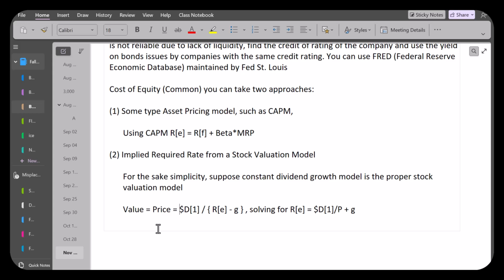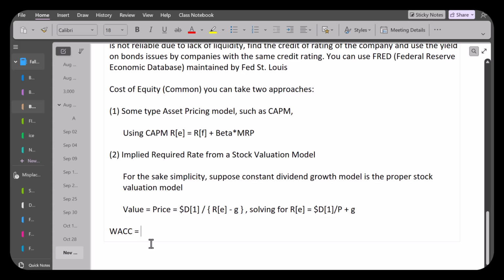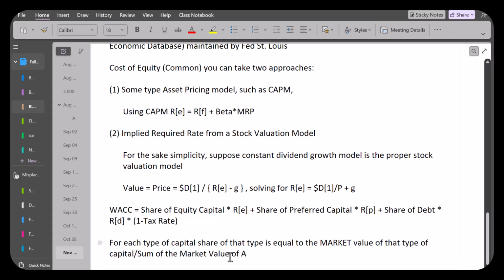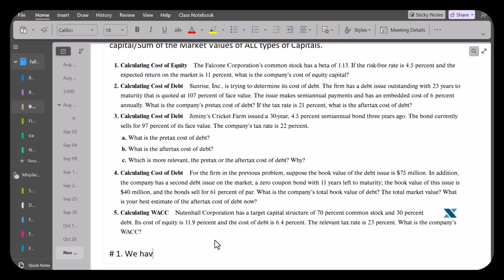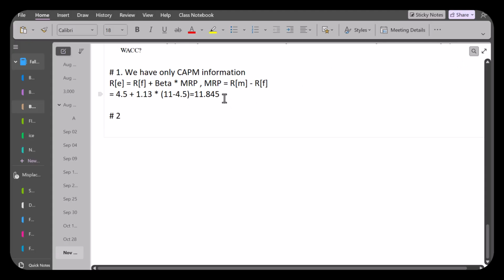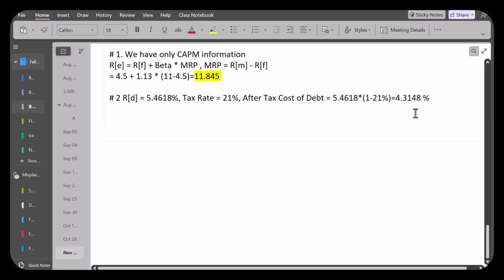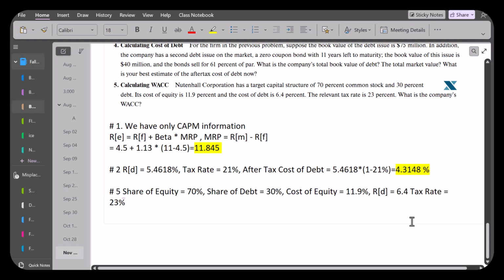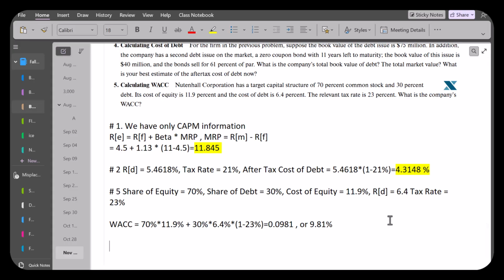BUS 302 Chapter 13 Lectures Part 6